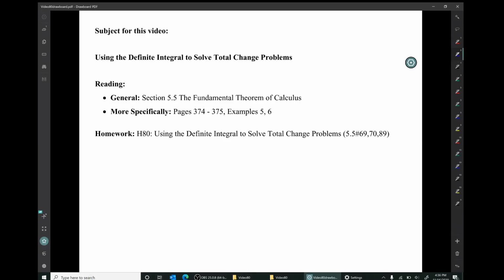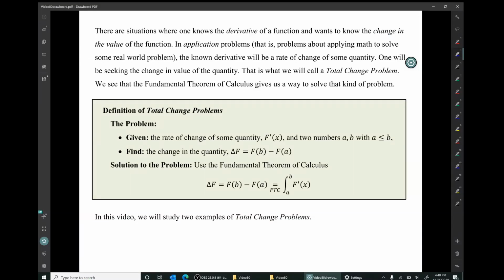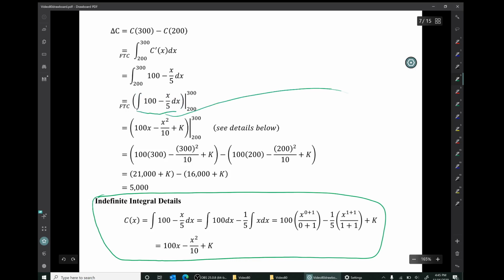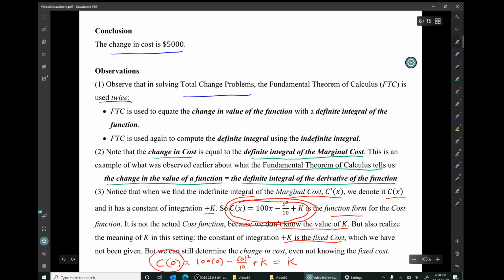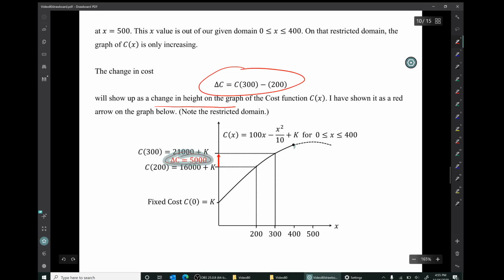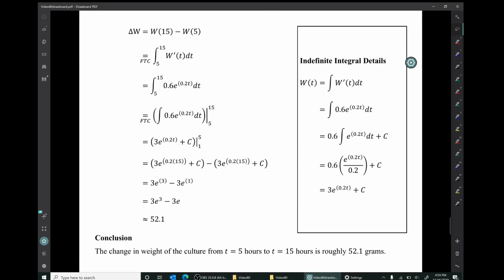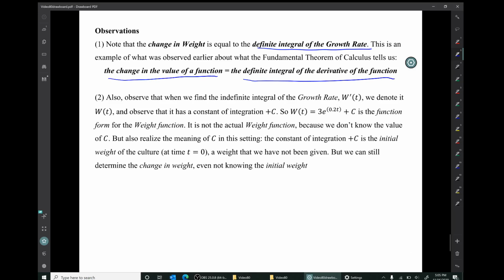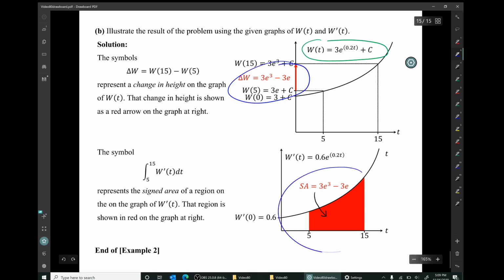Video for Homework H80: Using the Definite Integral to Solve Total Change Problems